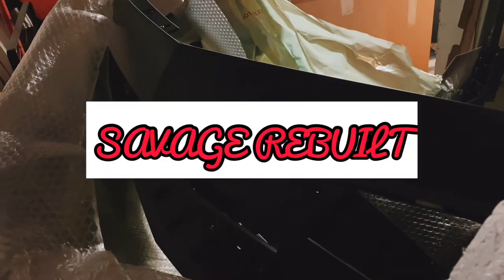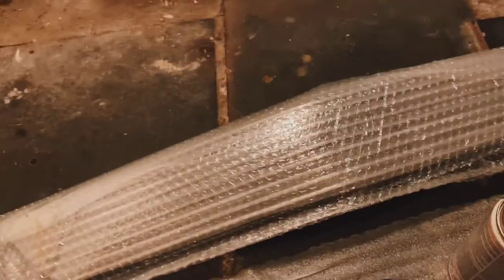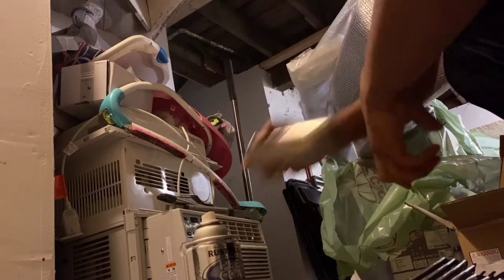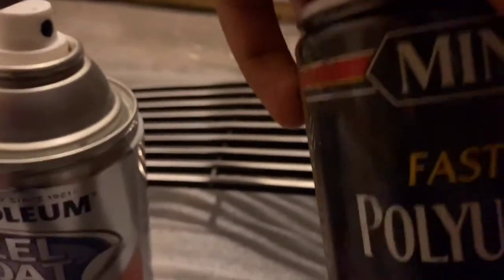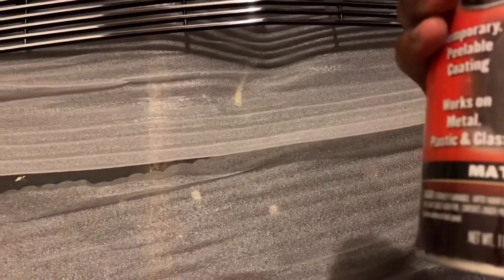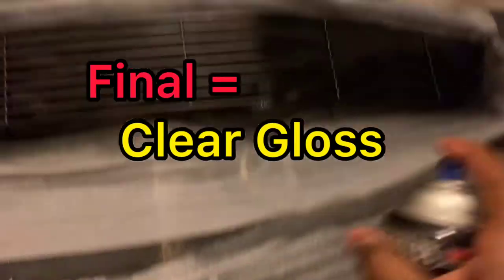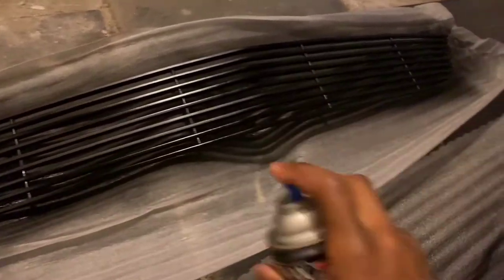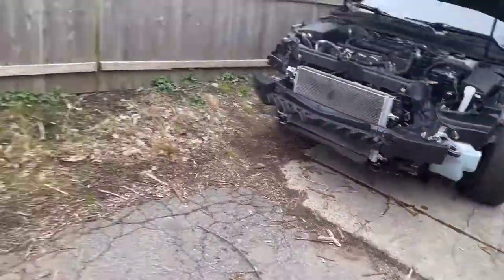HOW TO PAINT A CUSTOM GRILLE (DIY)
Follow me in my youtube series where I will be share my journey on rebuilding Salvage Vehicles. Stay Tune as I plan on making various rebuilding and tutorials videos!

Spray Can-

The information provided by SAVAGE REBUILT (“we,” “us” or “our”) on youtube (the “Site”) is for general informational purposes only. All information on the Site is provided in good faith, however we make no representation or warranty of any kind, express or implied, regarding the accuracy, adequacy, validity, reliability, availability or completeness of any information on the Site. UNDER NO CIRCUMSTANCE SHALL WE HAVE ANY LIABILITY TO YOU FOR ANY LOSS OR DAMAGE OF ANY KIND INCURRED AS A RESULT OF THE USE OF THE SITE OR RELIANCE ON ANY INFORMATION PROVIDED ON THE SITE. YOUR USE OF THE SITE AND YOUR RELIANCE ON ANY INFORMATION ON THE SITE IS SOLELY AT YOUR OWN RISK.Follow me in my youtube series where I will be share my journey on rebuilding Salvage Vehicles. Stay Tune as I plan on making various rebuilding and tutorials videos!

The information provided by SAVAGE REBUILT (“we,” “us” or “our”) on youtube (the “Site”) is for general informational purposes only. All information on the Site is provided in good faith, however we make no representation or warranty of any kind, express or implied, regarding the accuracy, adequacy, validity, reliability, availability or completeness of any information on the Site. UNDER NO CIRCUMSTANCE SHALL WE HAVE ANY LIABILITY TO YOU FOR ANY LOSS OR DAMAGE OF ANY KIND INCURRED AS A RESULT OF THE USE OF THE SITE OR RELIANCE ON ANY INFORMATION PROVIDED ON THE SITE. YOUR USE OF THE SITE AND YOUR RELIANCE ON ANY INFORMATION ON THE SITE IS SOLELY AT YOUR OWN RISK.